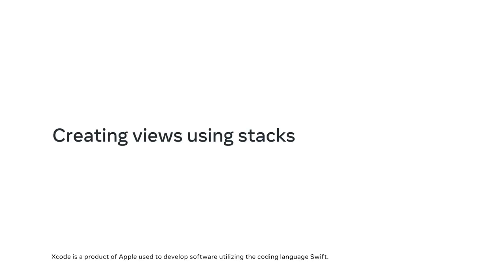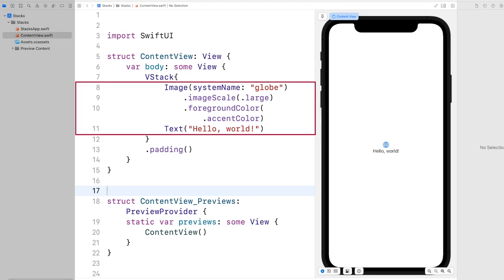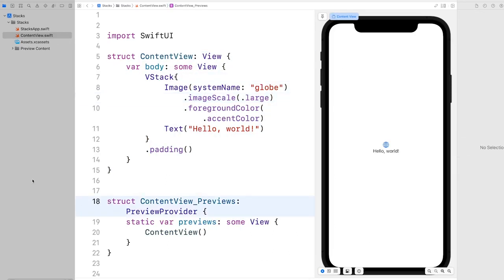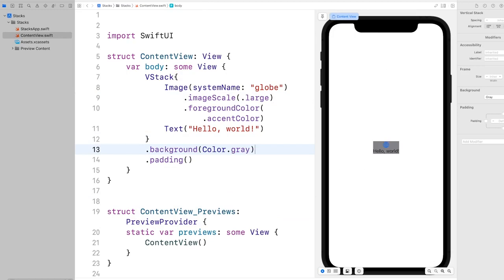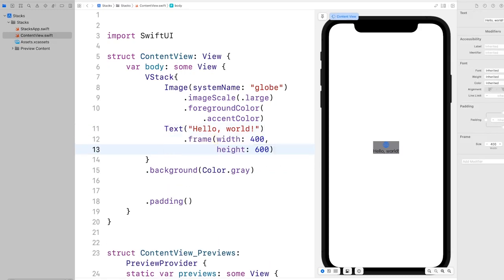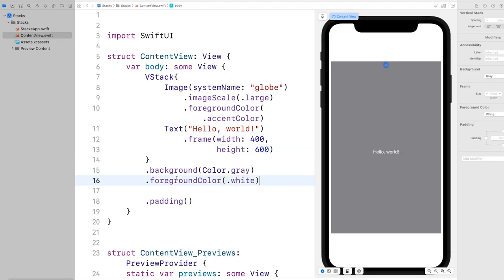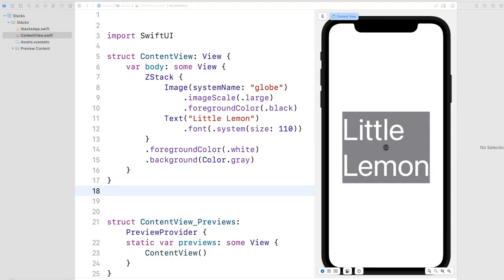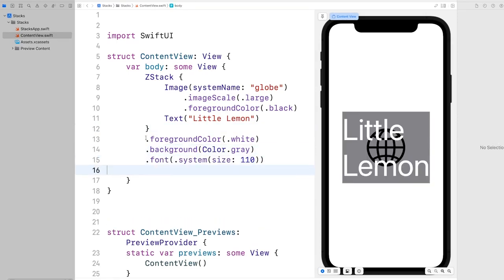Creating Views Using Stacks